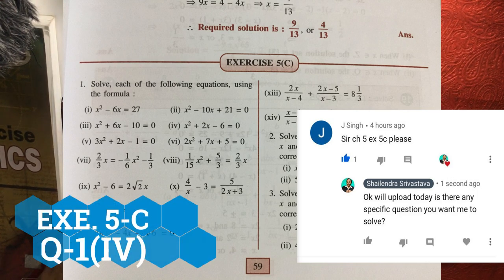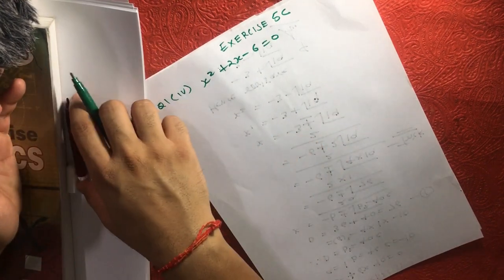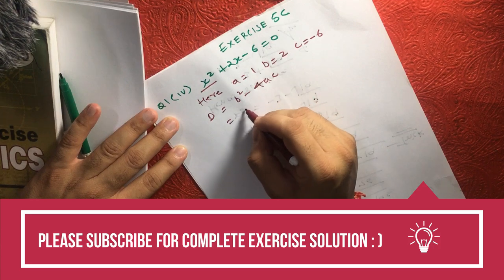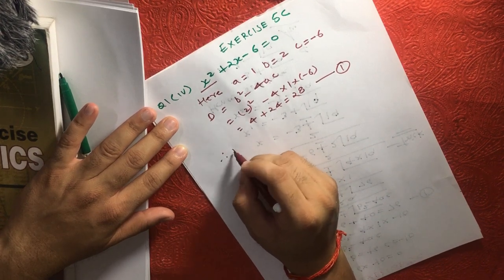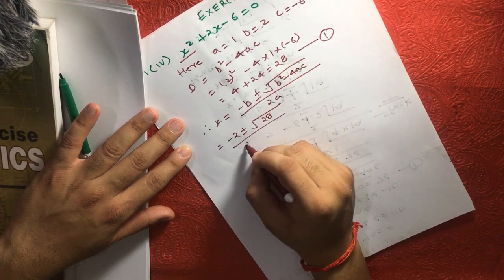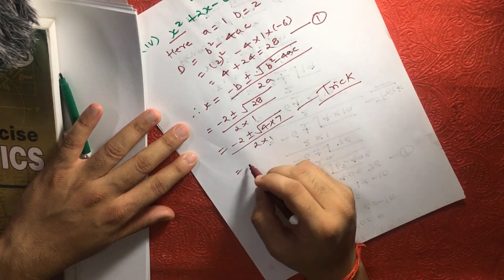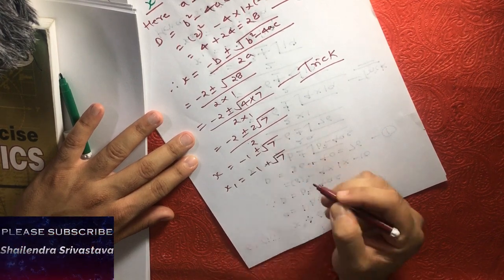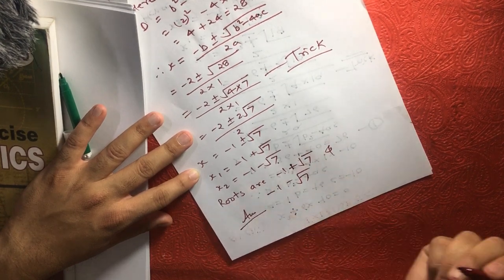PART 5 - Ex 5C Q1(iv) | ICSE MATHS | Class 10 | Quadratic Equation | Shailendra Srivastava